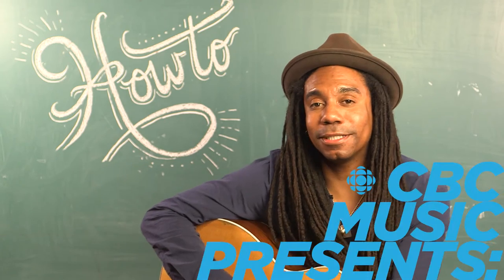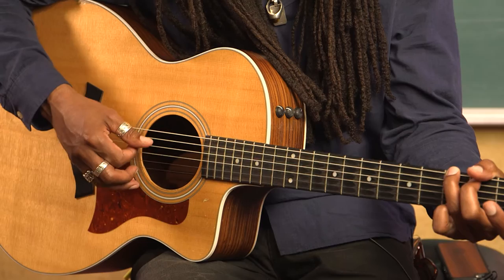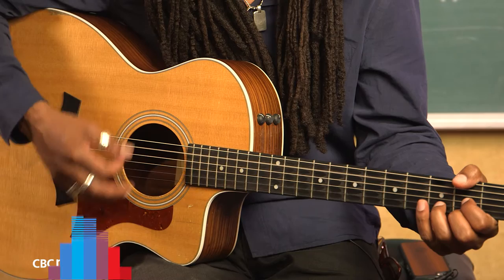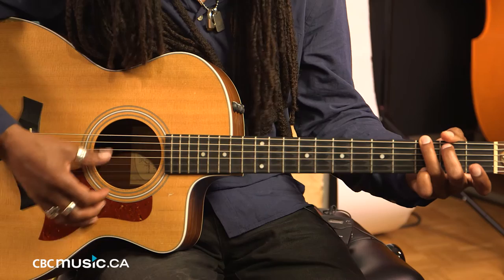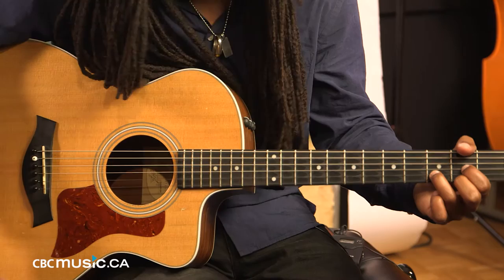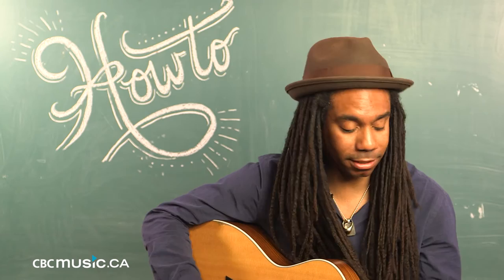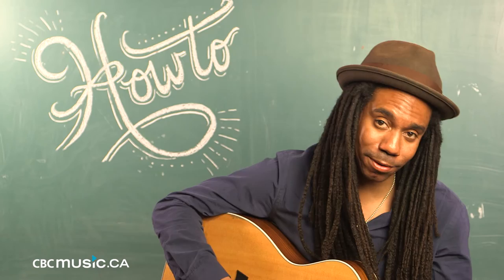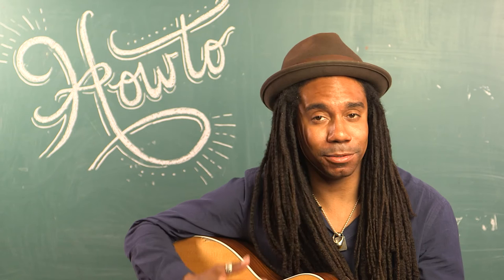How-To Play Bob Dylan's 'Knocking on Heaven's Door' with Julian Taylor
Julian Taylor teaches us how to play the Bob Dylan classic 'Knocking on Heaven's Door'.